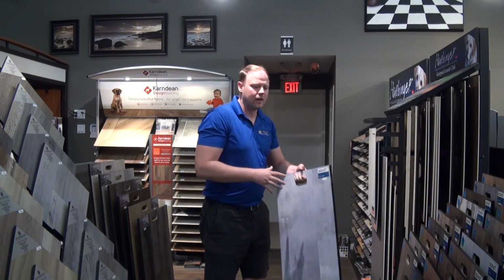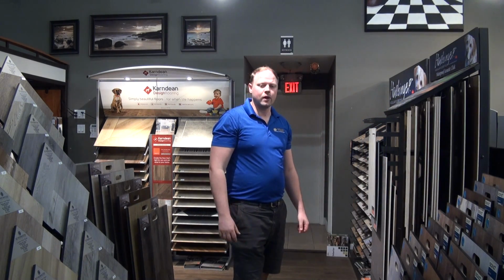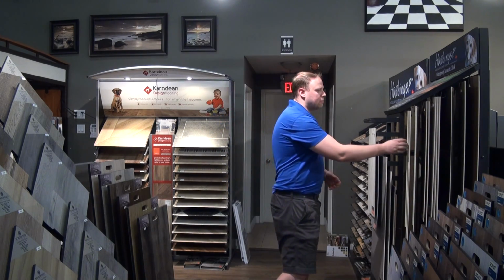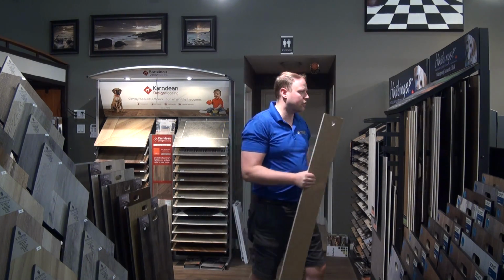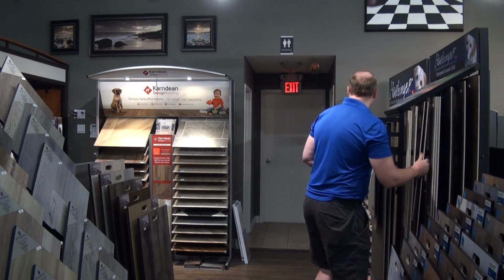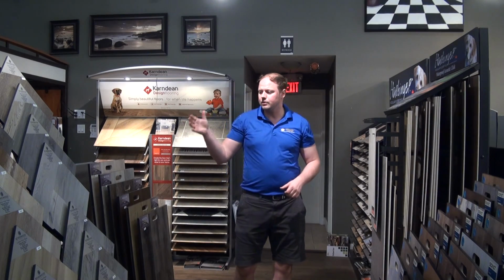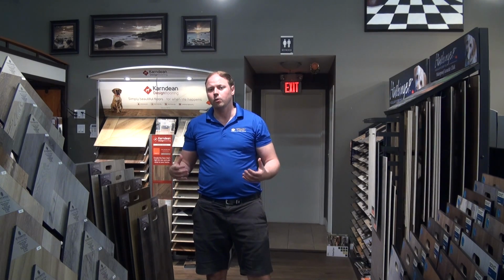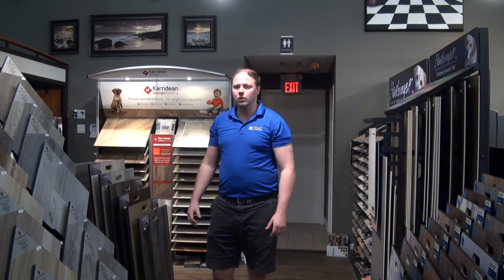Vinyl Plank Flooring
Absolutely Floored is proud to announce we are on Instagram.

Our goal at Absolutely Floored is to ABSOLUTELY FLOOR you with our selection, service, and pricing!

We carry a wide range of flooring, cabinet, and countertop options, including: carpets, hardwood floors, laminate floors, tile and natural stone floors, vinyl floors plus more.

Come by to view our home renovation products and set-up a FREE in-home consultation to have your home measured and estimated.

3160 Westwood Street #5
Port Coquitlam BC

Mon-Wed 9:30 AM - 6:00 PM
Thu-Fri 9:30 AM - 8:00 PM
Sat 10:00 AM - 5:00 PM
Sun Closed